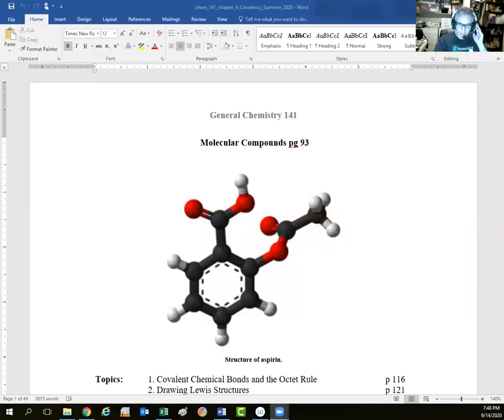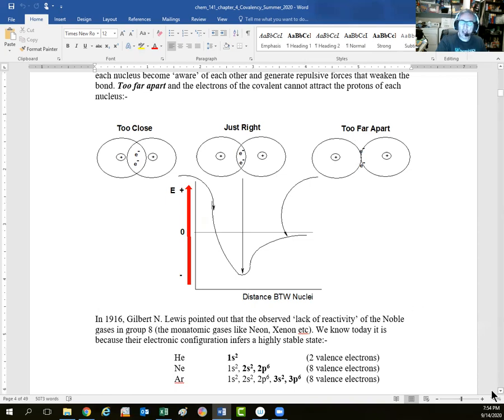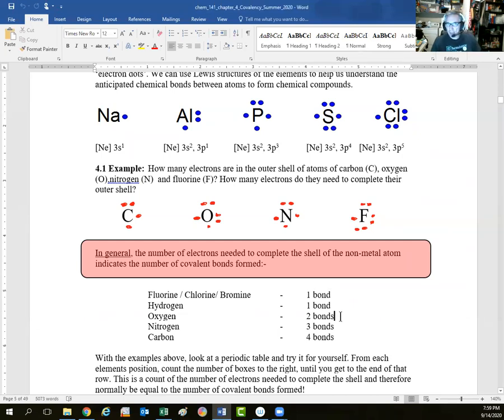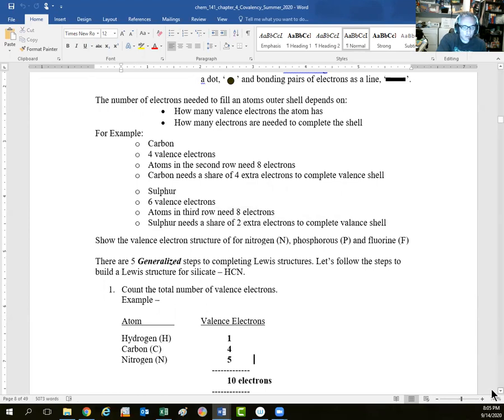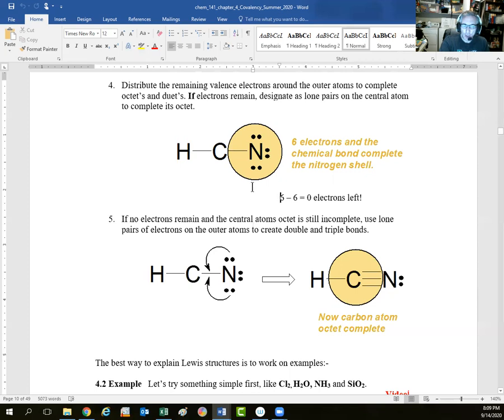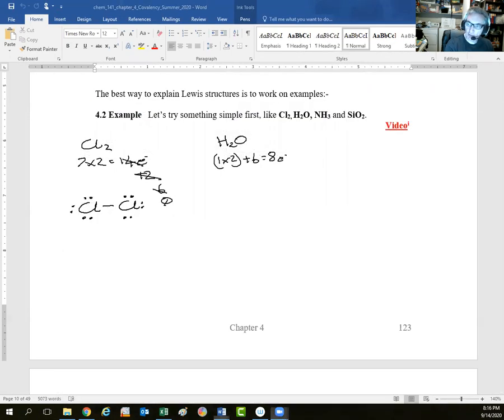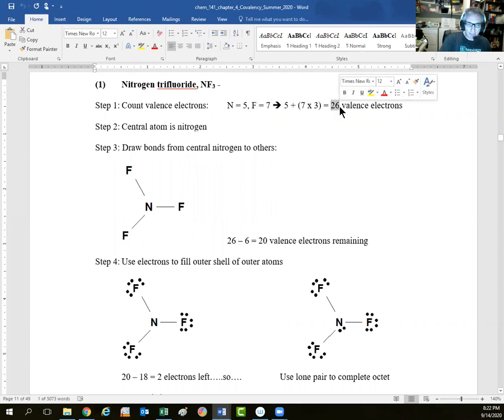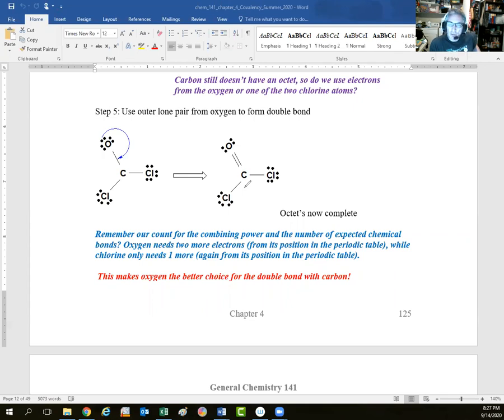Chapter 4 - Monday 14th September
Covalency and Lewis structures.